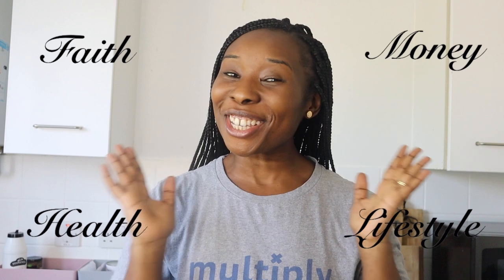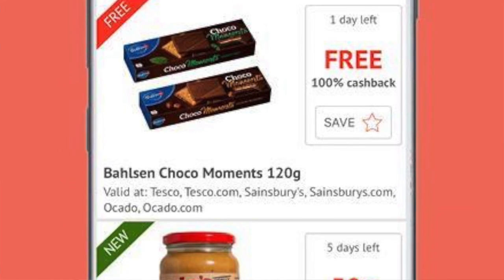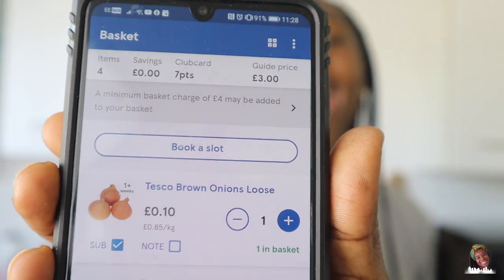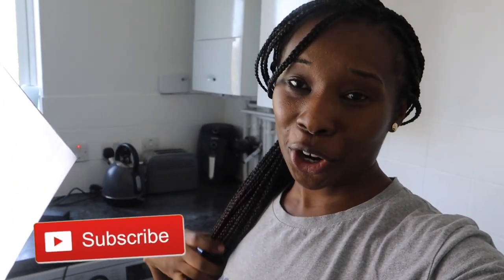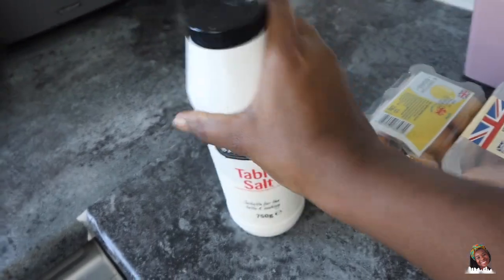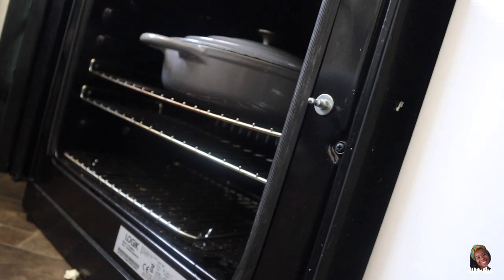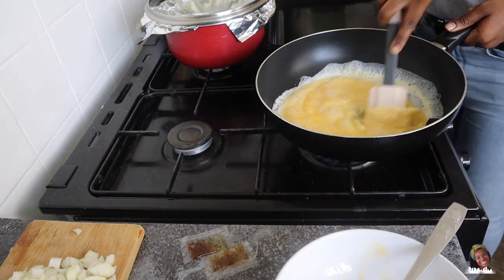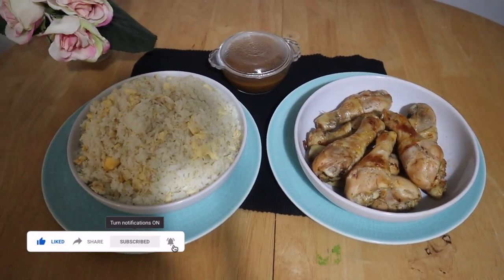Feed your family of 4 with £3 UK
Cook with 1500 is the challenge. This video is all about the challenge of if 1500 Naira/£3 can feed a family of 4 in the UK. I took on the challenge and went the extra mile of sharing money saving hacks when it comes to saving money in the UK when shopping.
I raised to the challenge, and actually only spent 32p in cash, and the rest was using vouchers and offers.
So the question stands as can you feed a family of 4 on a budget and what hacks and tricks will you use to save money or make your money go further.

CLICK HERE FOR A FREE GUIDE TO TURNING YOUR GOD GIFTS AND TALENTS INTO A REAL BUSINESS

B U S I N E S S .  E N Q U I R E S :

Feed your family of 4 with  £3 UK | money saving hacks
Feed your family of 4 with  50p | money saving hacks
Feed your family of 4 in the UK | cookfor£3
Can £3 feed a family of 4 UK
Can £3 feed a family of 4 UK| cookwith1500| shopping hacks
Can £3 feed a family of 4 UK| cookwith1500| cook on a budget
£3 family of 4 meal | Nandoes chicken and rice